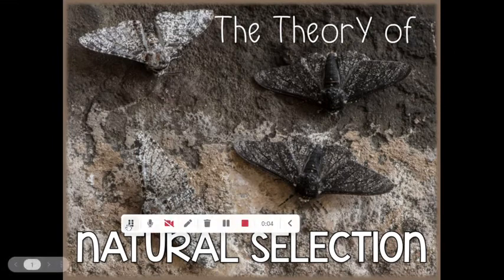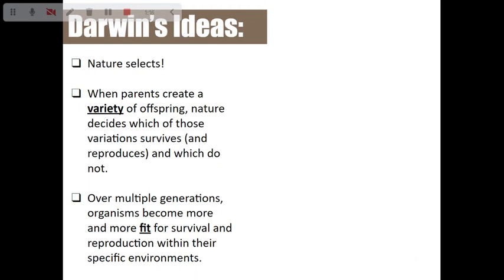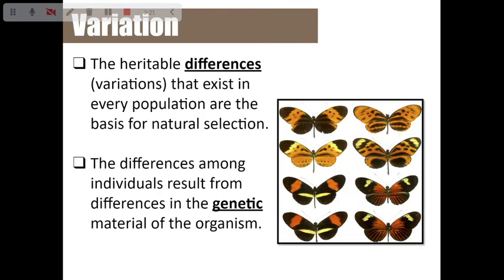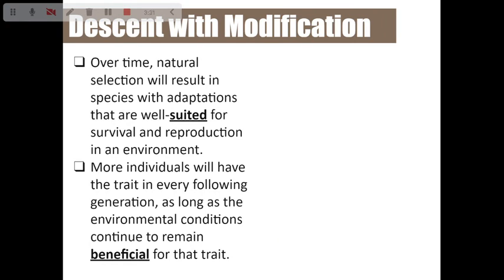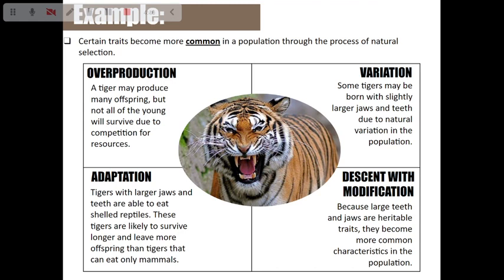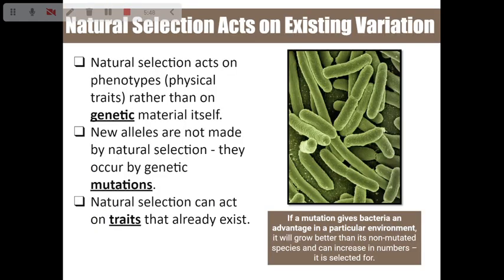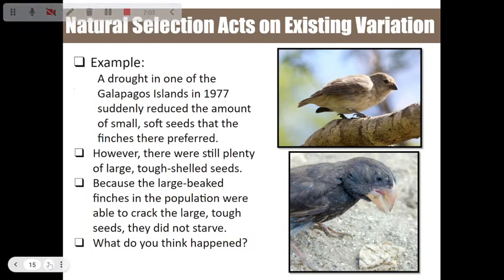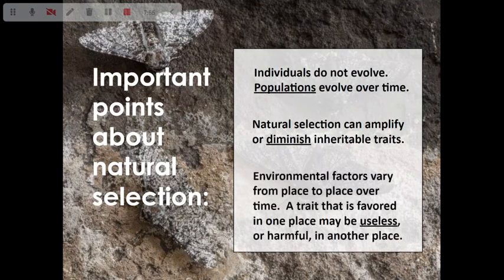Theory of Natural Selection